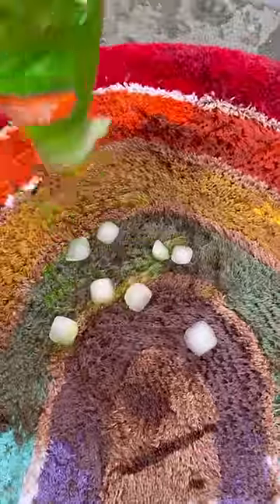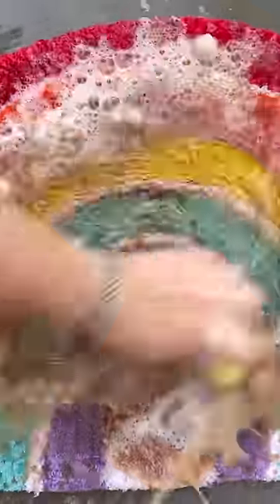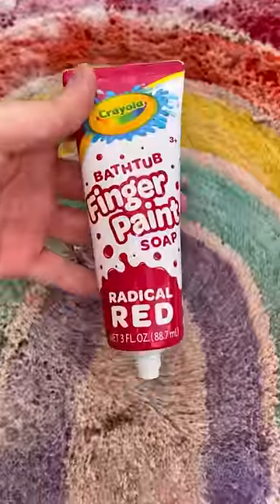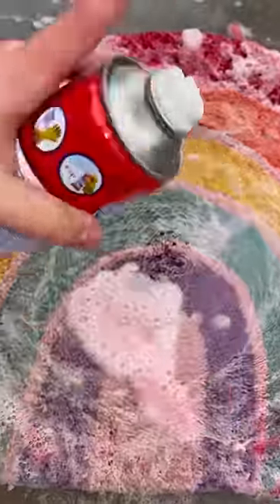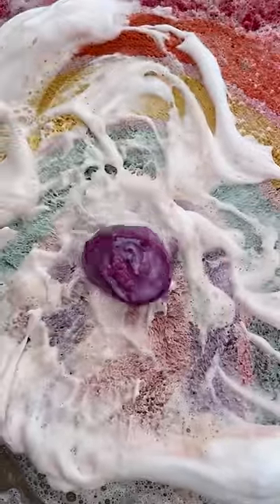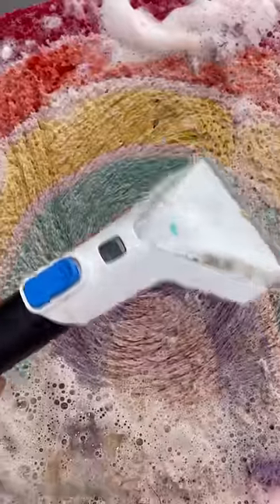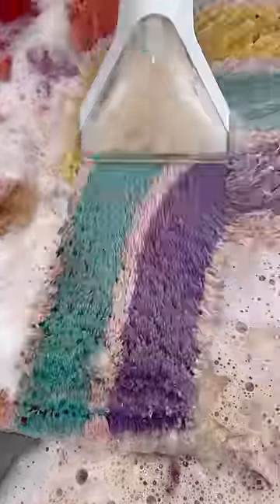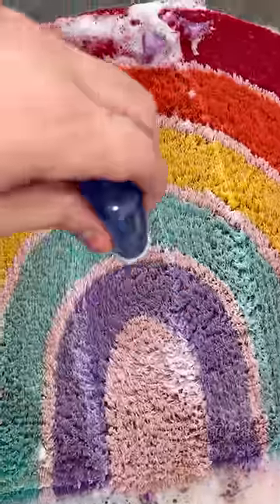How To Remove Chocolate Milk From Your Carpet !!! 😱🍫